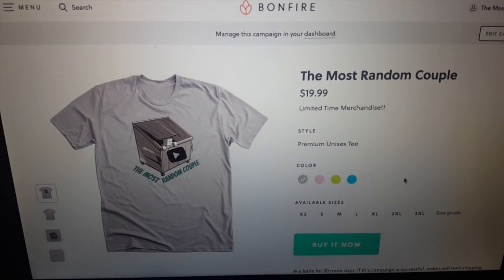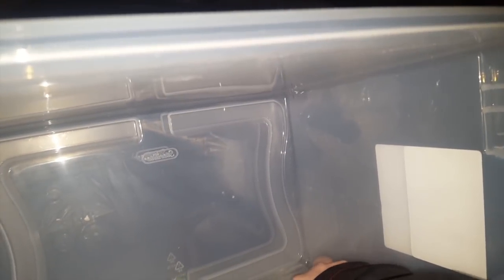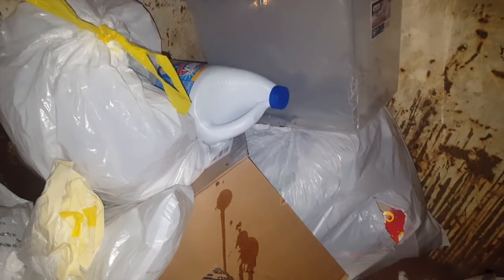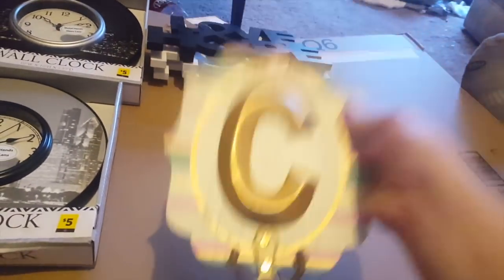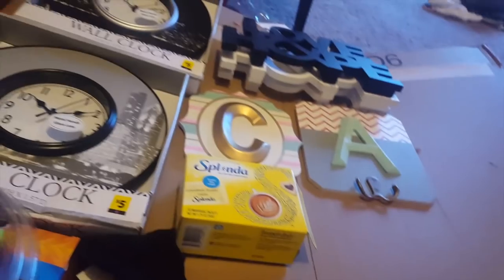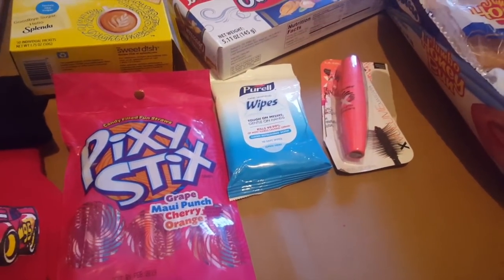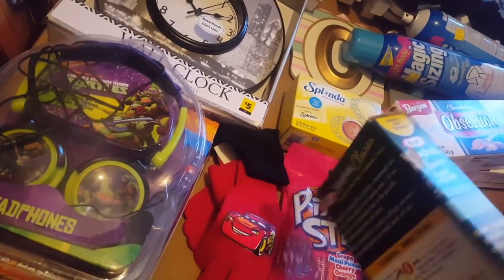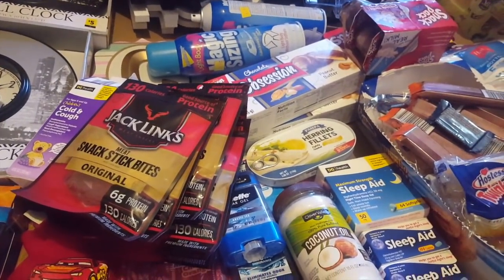COFFEE MAKER JACPOT!!! Dollar General Dumpster Dive - Night 274